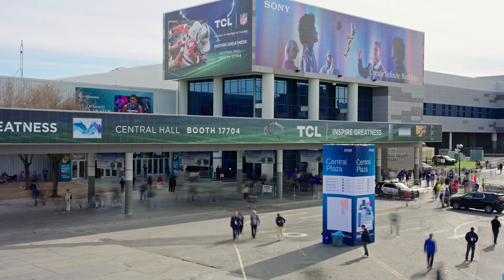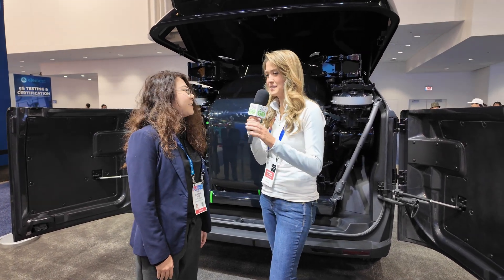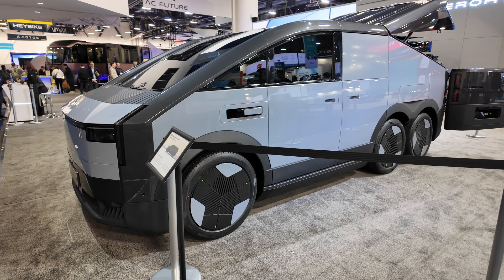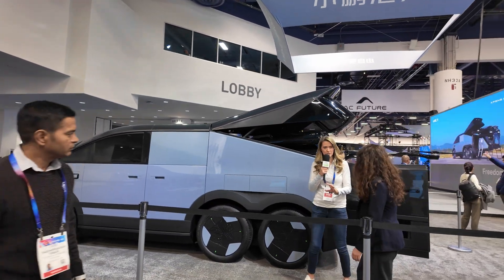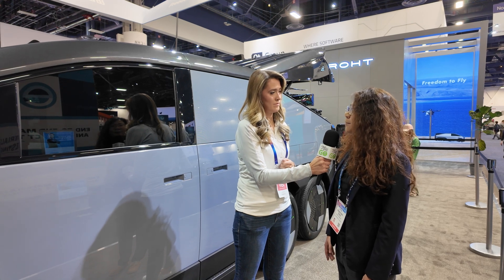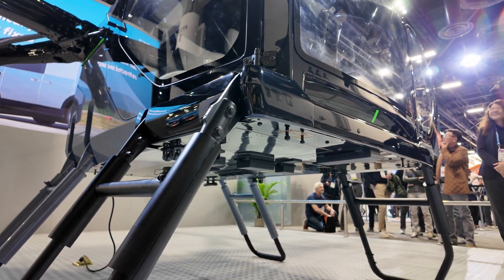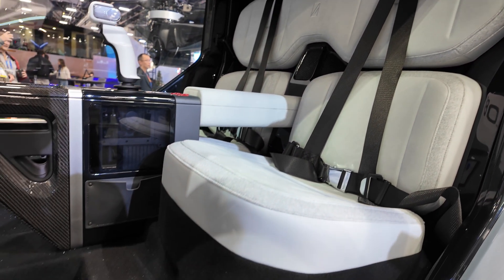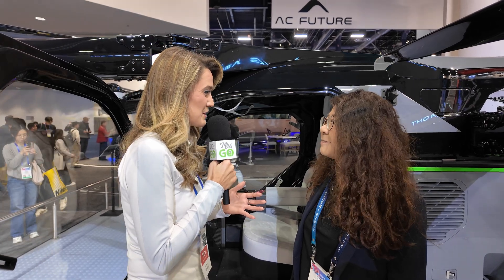Xpeng AEROHT Flying Car & Land Aircraft Carrier (CES 2025)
Join Miss GoElectric as she explores the Xpeng Aeroht Modular Electric Vertical Takeoff and Landing vehicle as well as its companion six-wheel "Land Aircraft Carrier".  This detailed walkaround at the 2025 Consumer Electronics Show is led by Fengting Teng who heads up international communications for the Chinese technology manufacturer.  She talks about the path to market, capabilities, use cases, and the next two aviation products which are in development at @ARIDGE_Official .  Miss GoElectric even gets a glimpse at the EVTOL interior!

opening footage courtesy of @CES
Aeroht is part of @XPENGMotorsGlobal

In the video, Fenny probably intended to identify a 3000meter or 10,000ft flight celling. Maximum altitude details have not been finalized or published.

Other Miss GoElectric Channels:
YouTube.com/@MissGoElectricRideReviews
eBikes and eMobility Reviews, Previews, and News
YouTube.com/@MissGoElectricIndustry

00:00 Introduction
00:25 Product Basics
01:02 Land Aircraft Carrier Functionality
01:53 Use Cases
02:27 Range Figures
02:40 Licensing Requirements
03:10 Path to Production
03:31 Pricing
03:55 Carrier Specifications
05:05 Aircraft Capabilities
06:03 Safety and Redundancy
06:42 Altitude Capabilities
07:18 Interface
08:08 Other Upcoming Aircraft
09:13 Conclusion